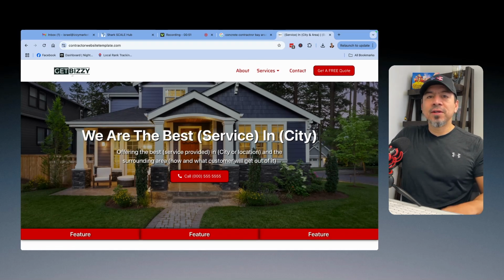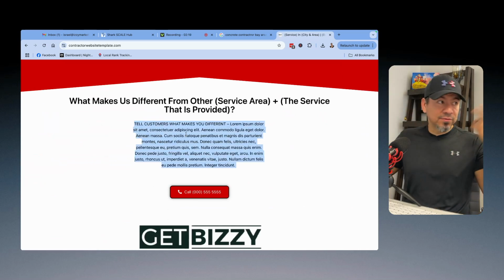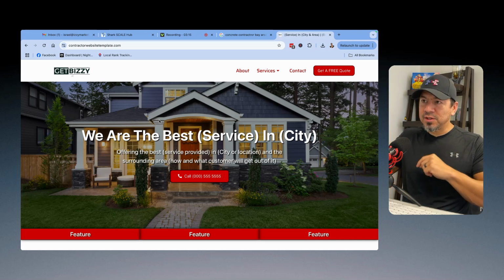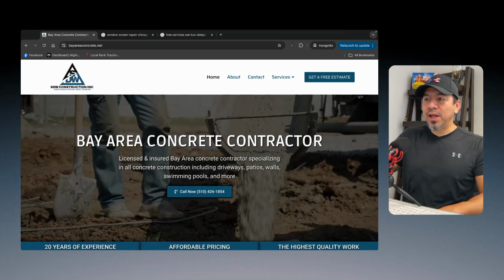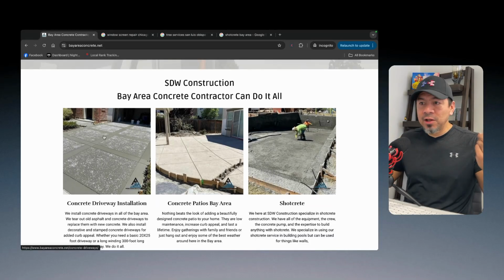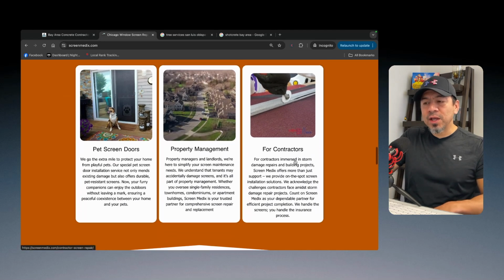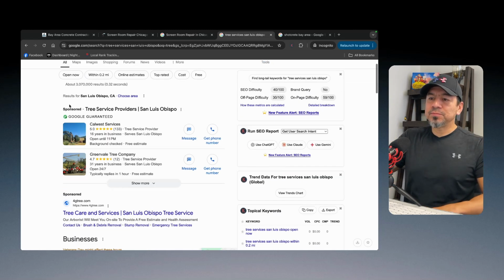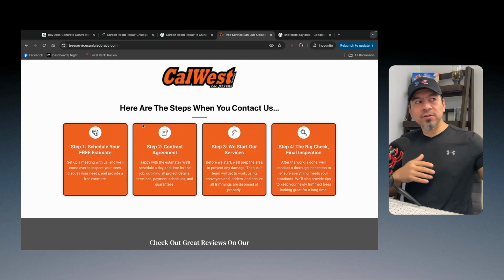The Straightforward Guide to Keyword Research for Home Service Websites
In this video, I break down keyword research for contractors and home service business owners, showing you why it doesn’t need to be complicated. Keyword research often gets overanalyzed, but it really comes down to using common sense. You don’t need complex tools or strategies to rank on Google – just focus on explaining what you do, as if you were talking to someone at a BBQ or a party. Google’s been around long enough to know what you're aiming for. So, keep it simple, be clear, and let Google do the work. Watch to learn a straightforward approach to keyword research that can get your business noticed online!